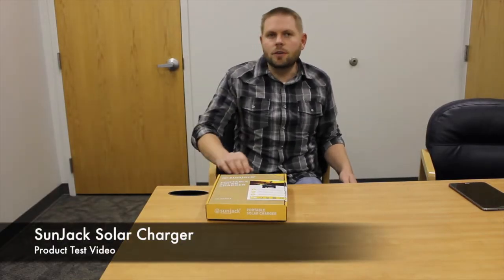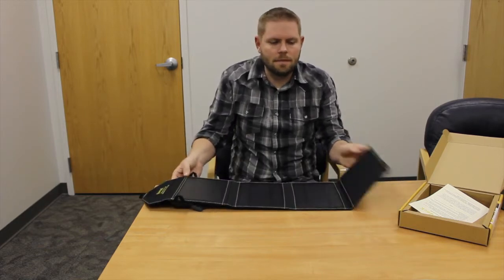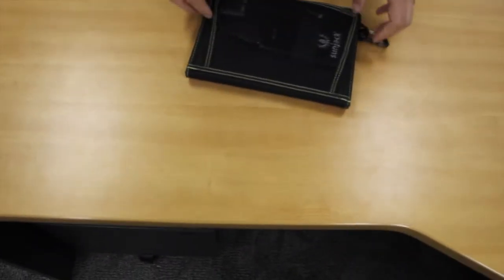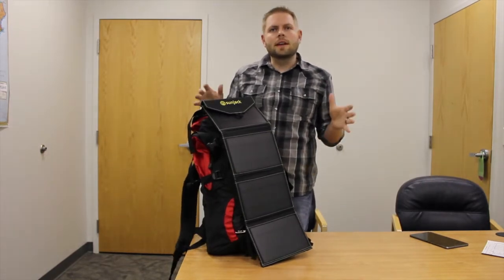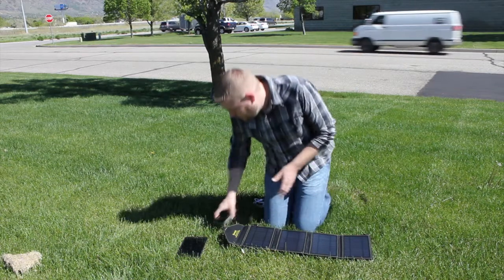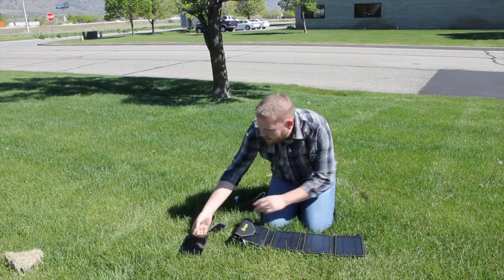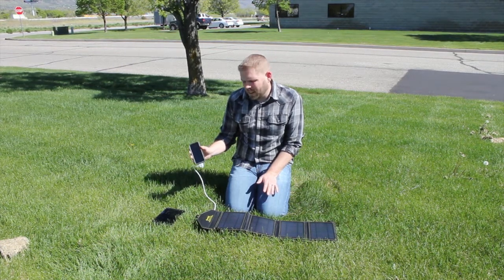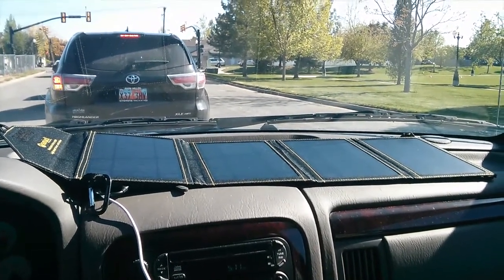SunJack Solar Charger - Unboxing and Demo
Food Insurance is excited to offer SunJack Solar Chargers as part of our emergency preparedness and outdoors lineup.  This video features an unboxing of the SunJack 14w as well as a practical use demonstration.